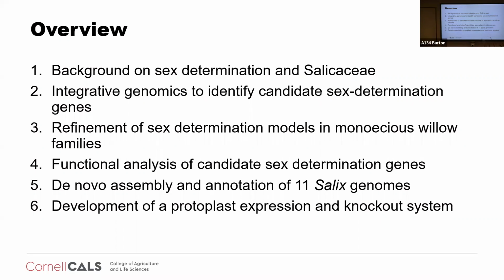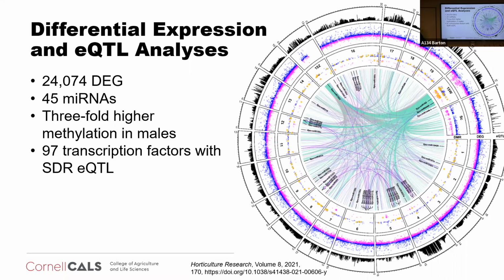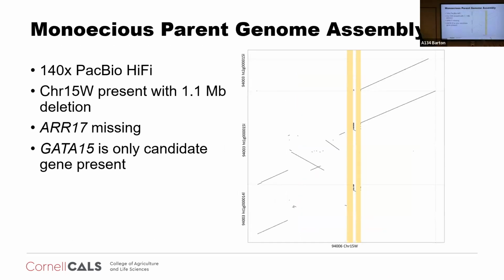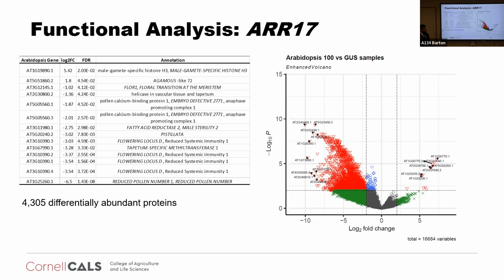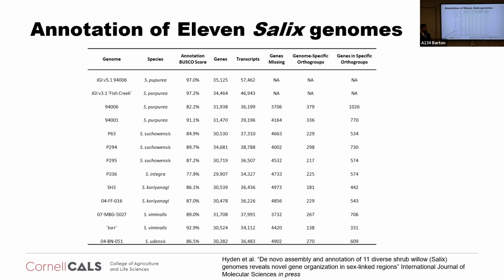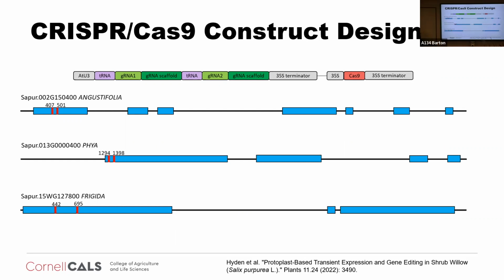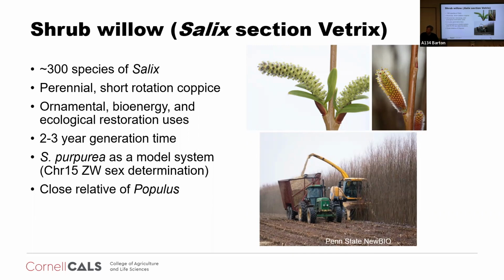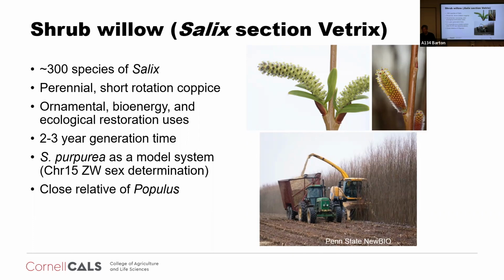Brennan Hyden: ... Mechanisms of sex determination & sex dimorphism in bioenergy shrub willow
Full title: Elucidating the mechanisms of sex determination and sex dimorphism in bioenergy shrub willow (Salix)

Brennan Hyden, Plant Breeding & Genetics